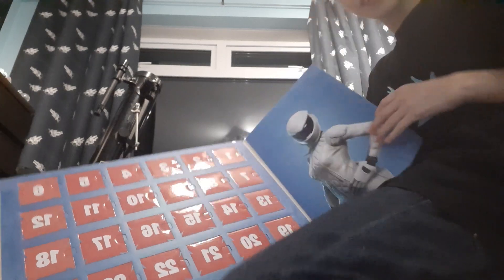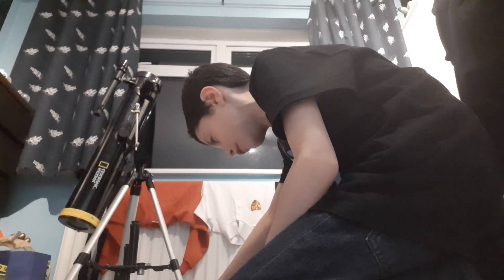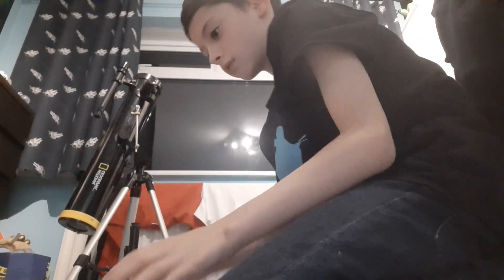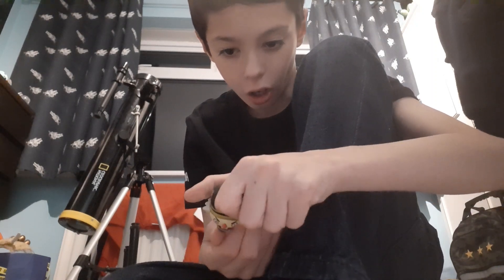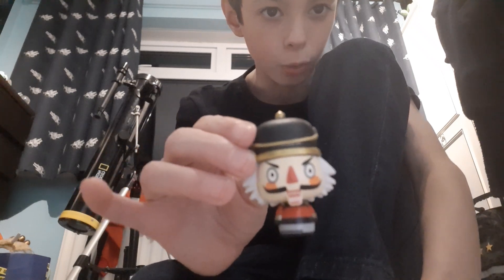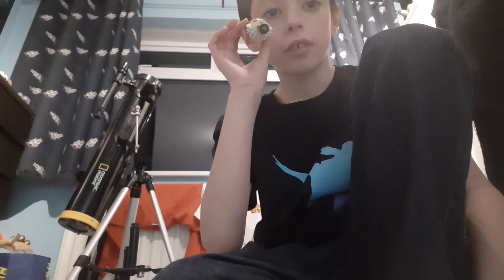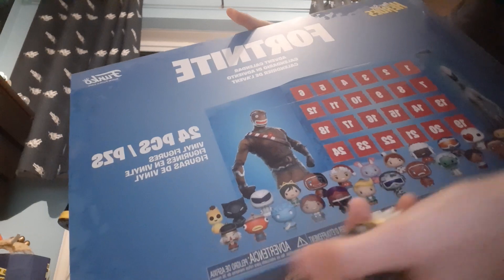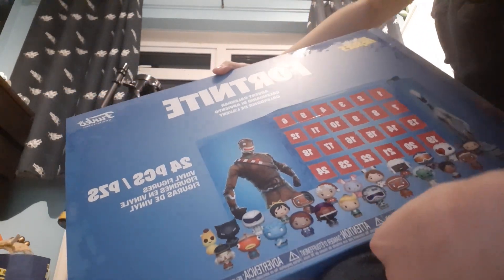Fortnite advent calendar day 1